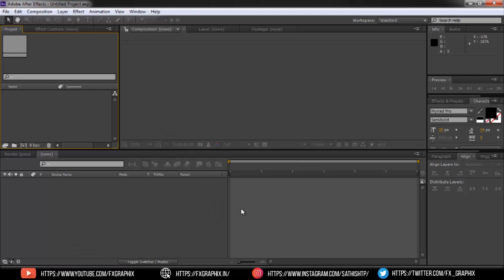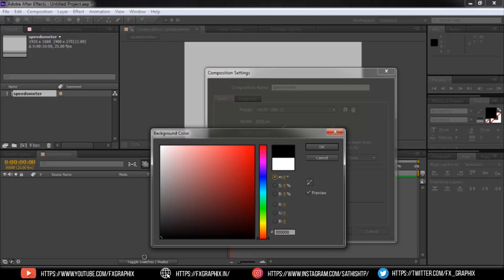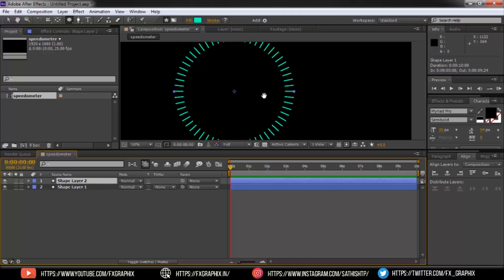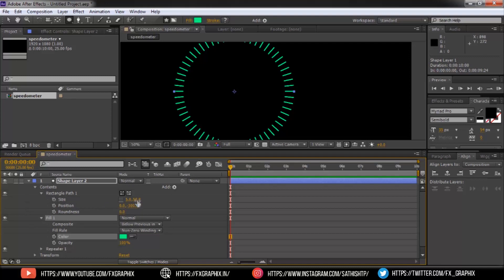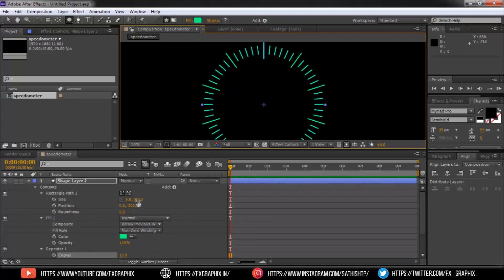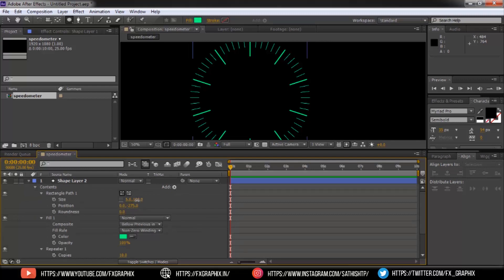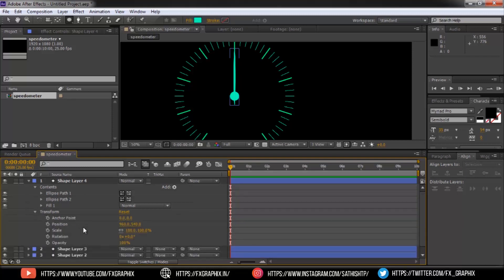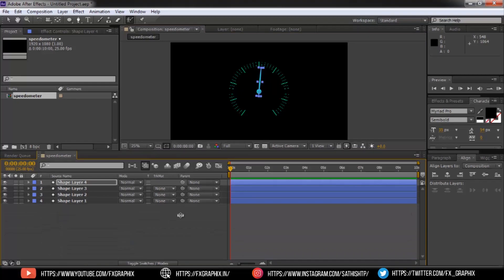SpeedOmeter in After Effects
Here i going to show making SpeedOmeter in After Effects.